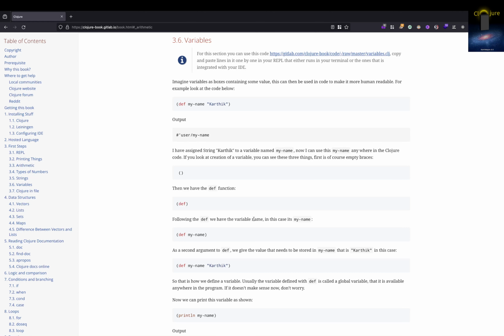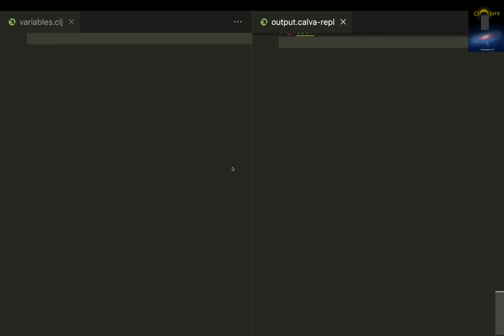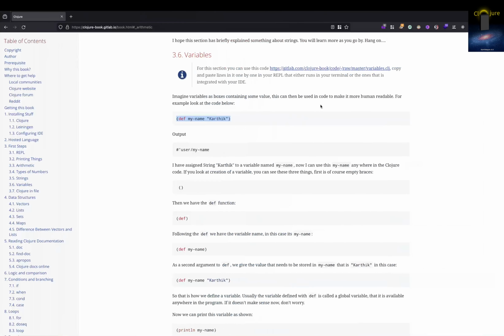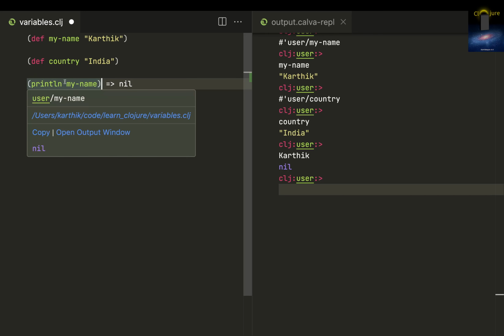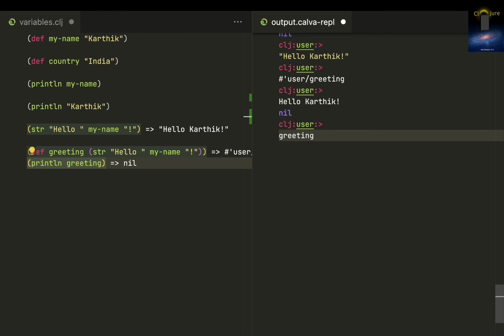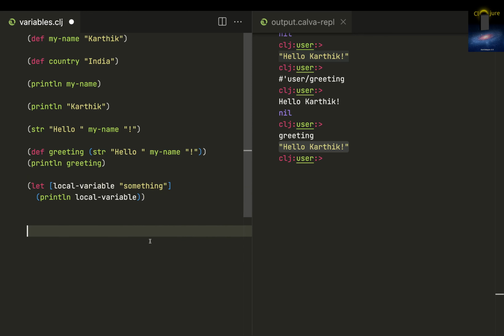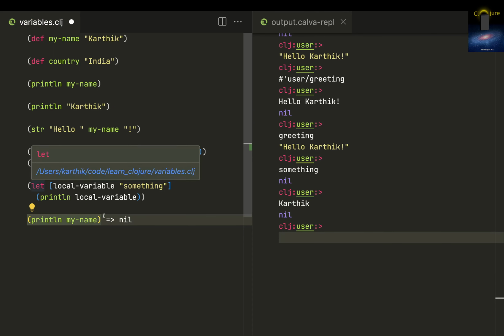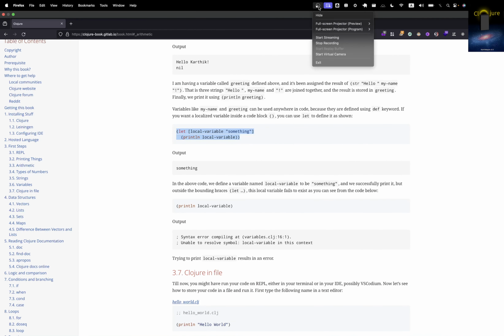Learn Clojure - Variables